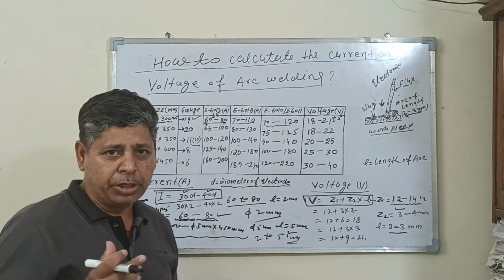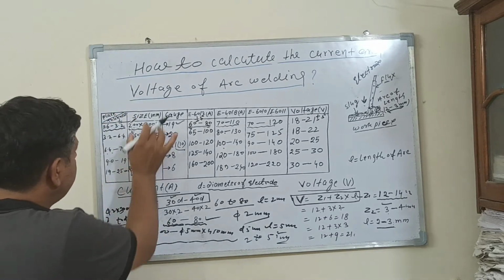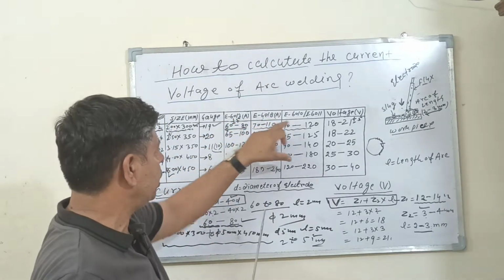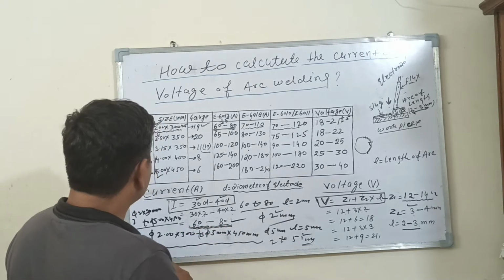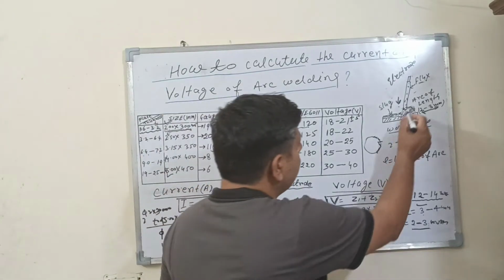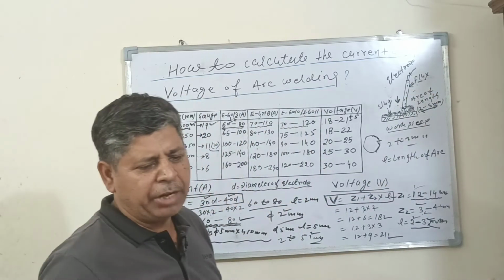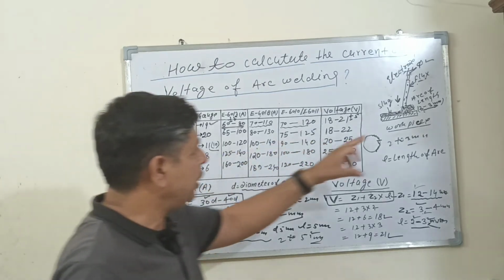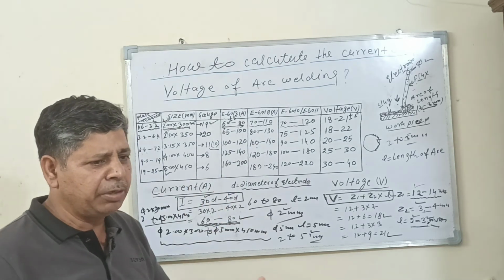HOW TO CALCULATE THE CURRENT AND VOLTAGE FOR ARC WELDING